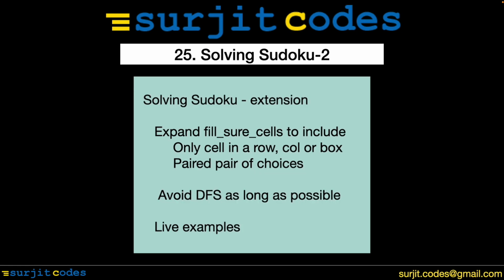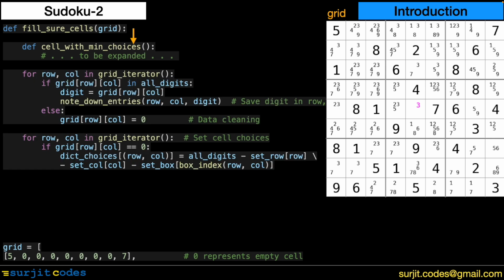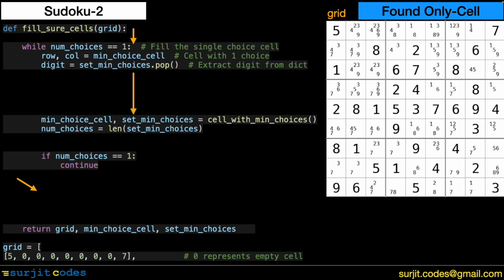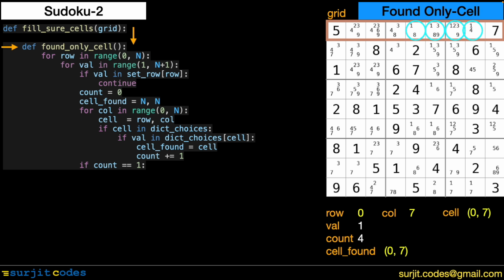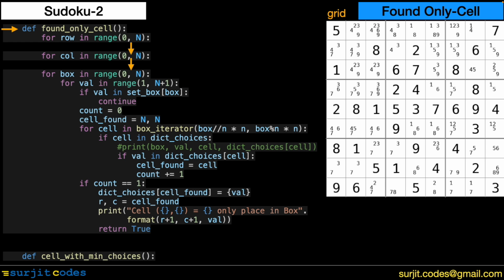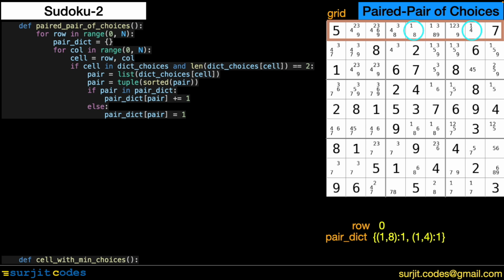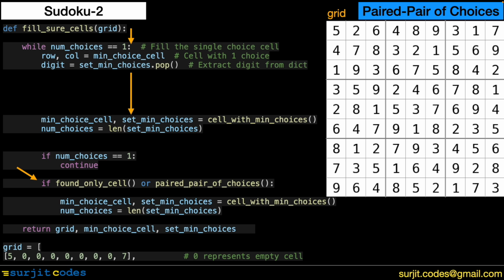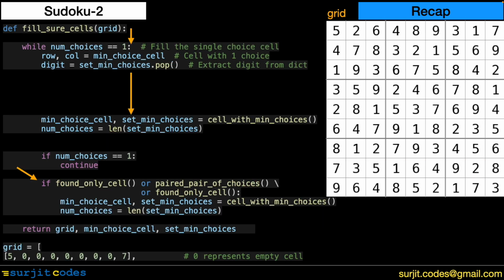Sudoku | DFS | Programming | Python via Examples #25